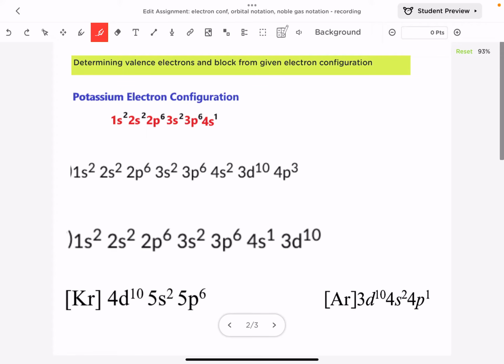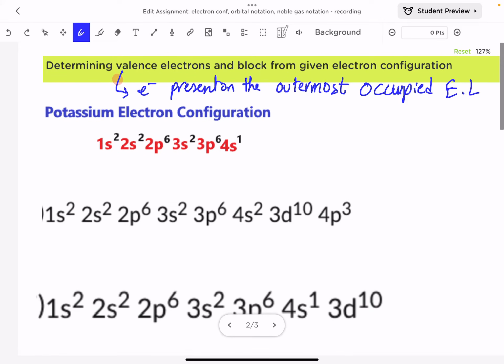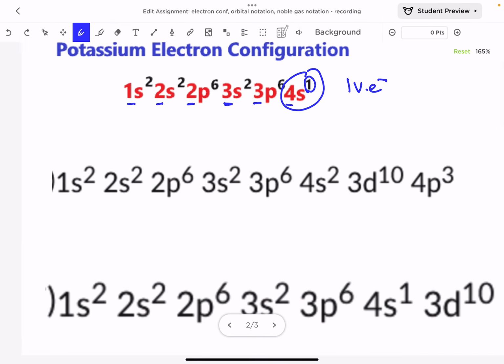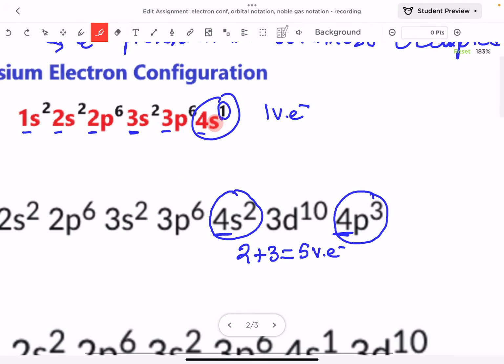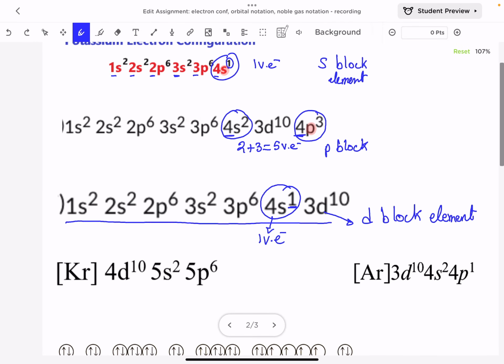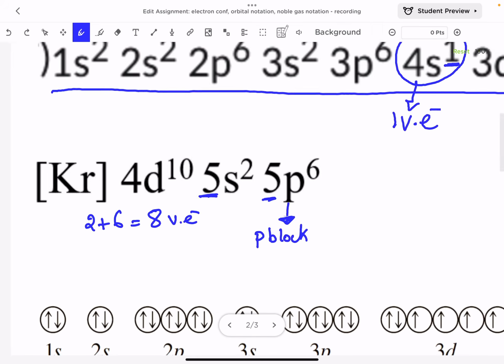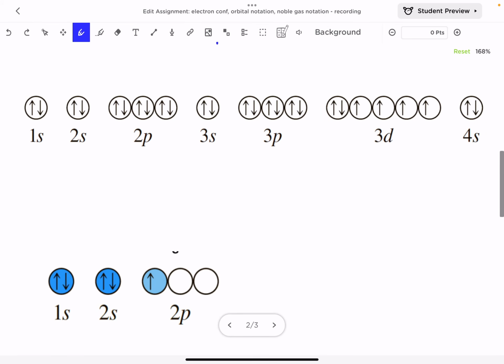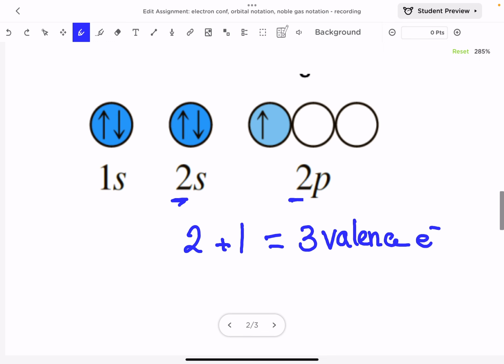valence electrons from electron configurations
this video tutorial explains to you how to get the valence electrons from a given electron configuration or noble gas notation or even if an orbital notation is given you will be able to find how many valence electrons there are.